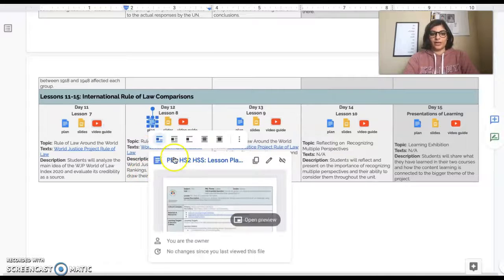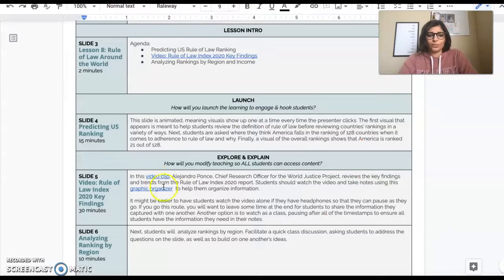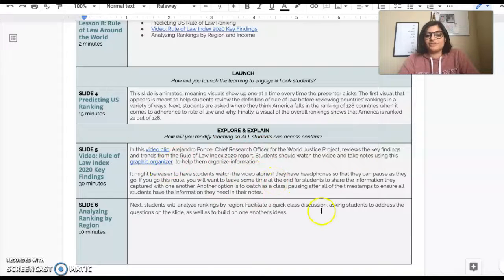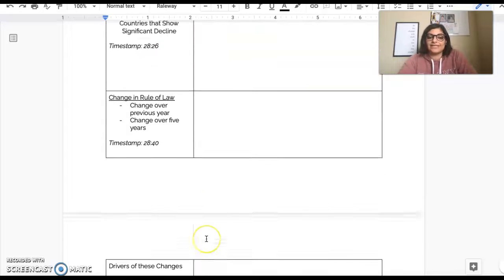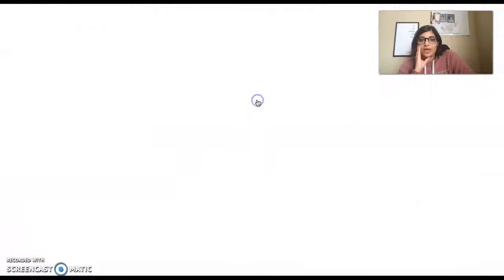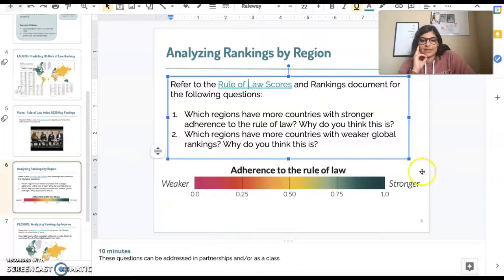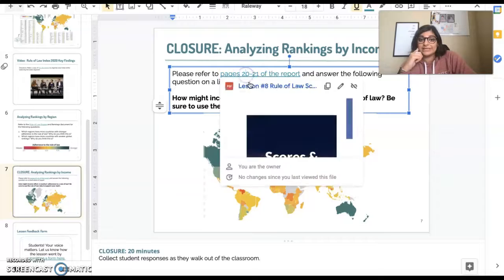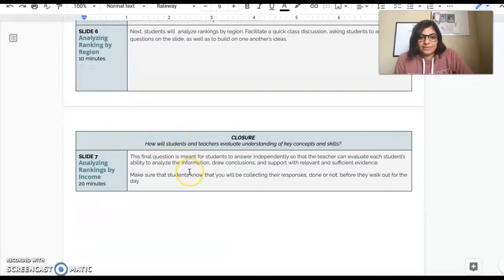HS2 Day #12: Analyzing Rule of Law Rankings